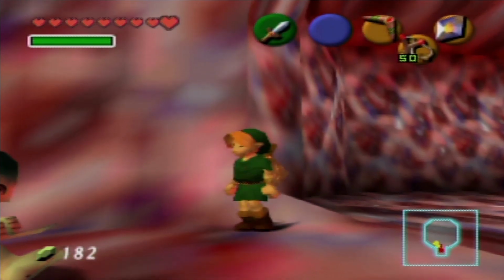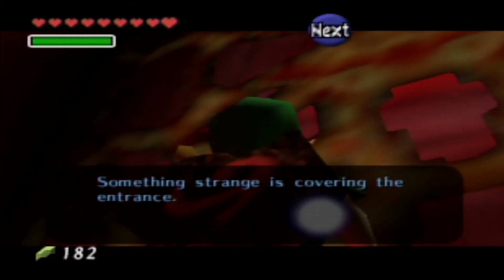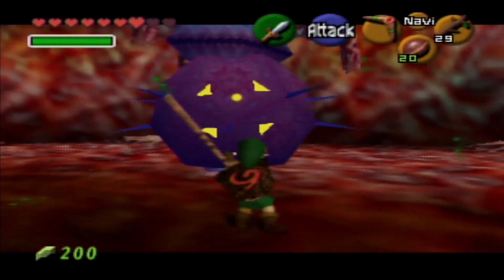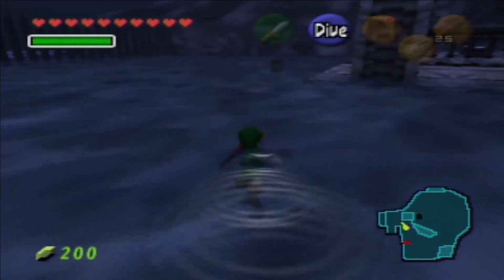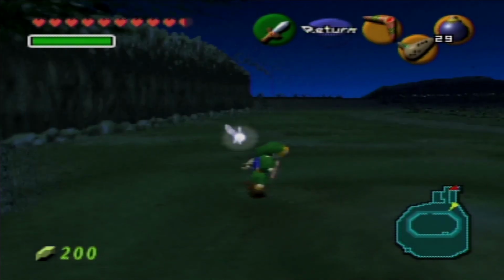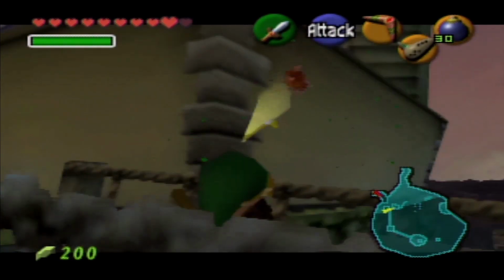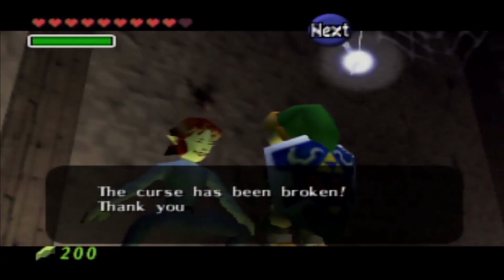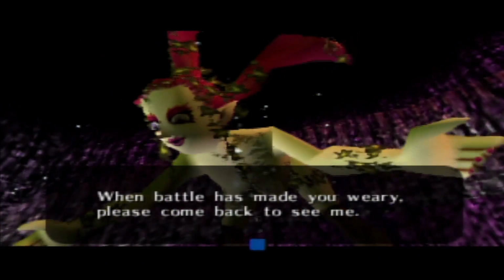The Legend of Zelda: Ocarina of Time | Part #12: Tummy Ache Survivor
Deep within the guts of Lord Jabu Jabu, we find what's been causing him so many troubles...